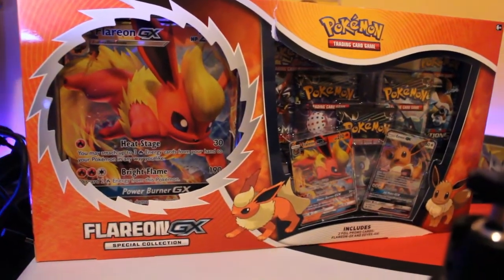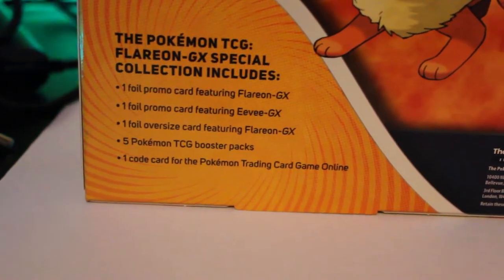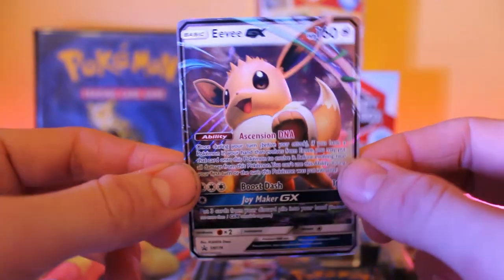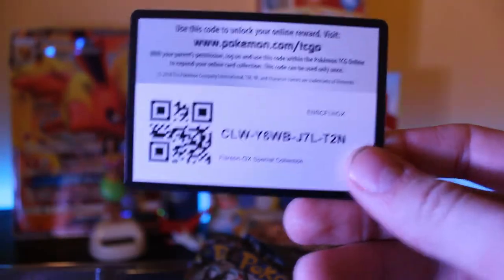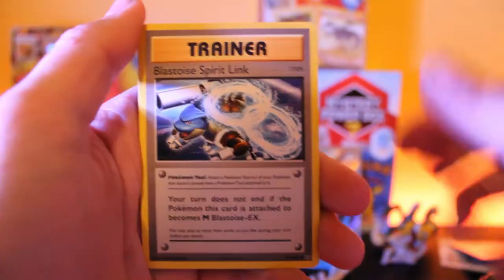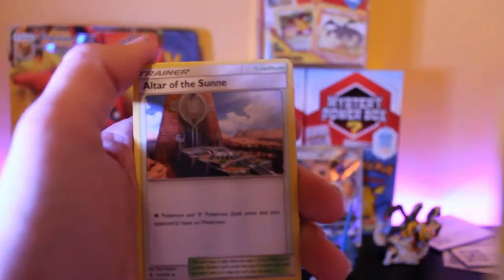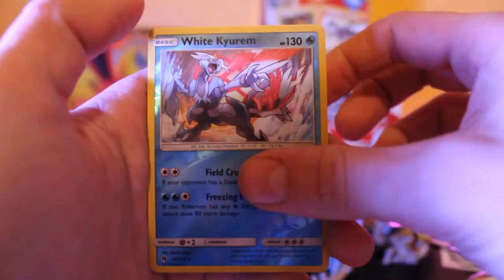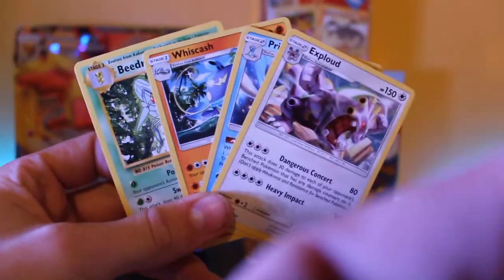Flareon GX Special Collection Box Opening! -Pokemon Card Opening *NEW*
-In this video I open up the new Flareon GX special collection box, there is also a special collection box that features jolteon and vaporeon